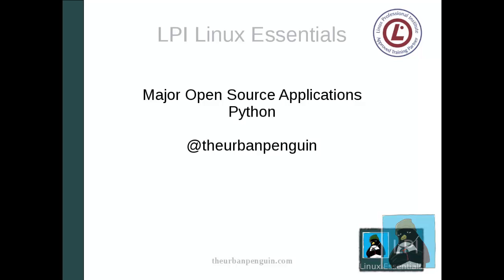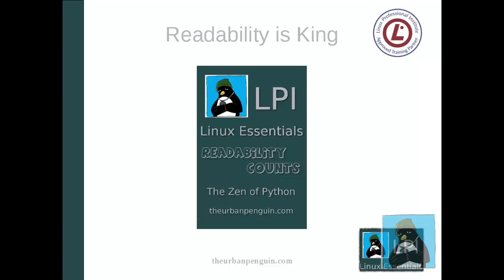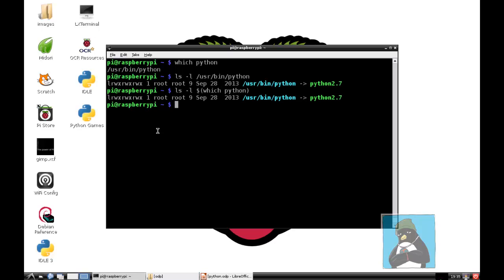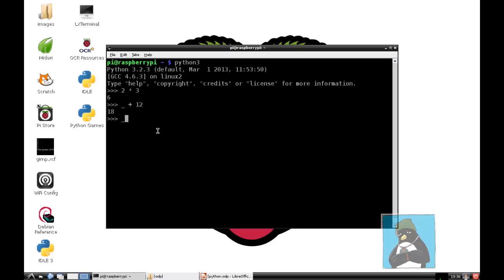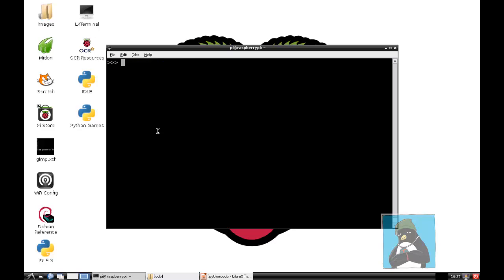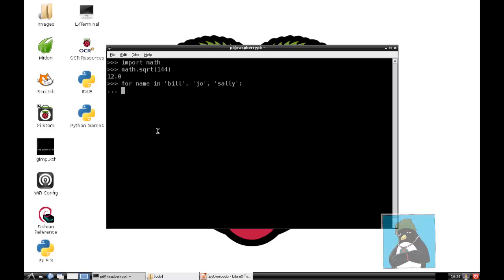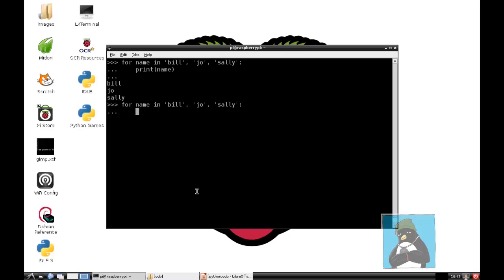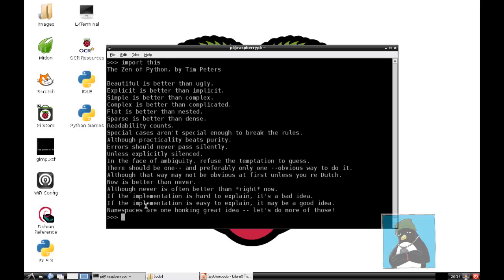Raspberry Pi LPI Linux Essentials and an introduction to Python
If you are serious about gaining your Linux Essentials certification you can gain a heavily discounted price to my Linux Essentials course via this link:
In this video we take a quick look at the Python REPL console to see how the code is laid out and some basic code techniques such as variables and for loops